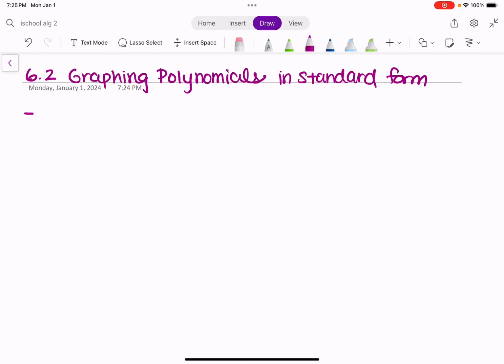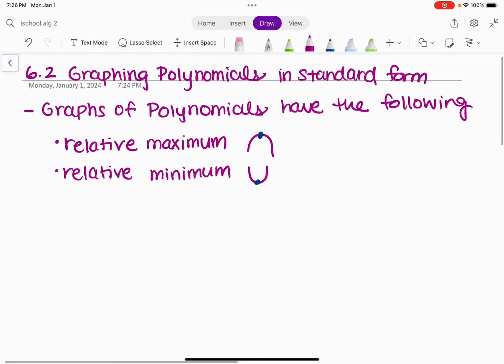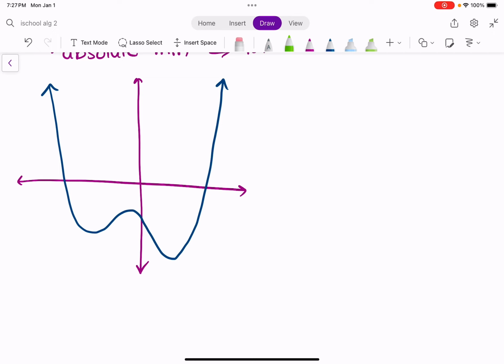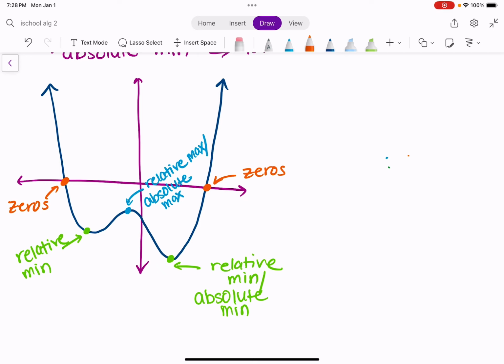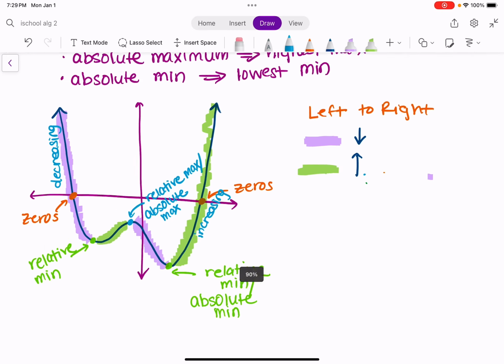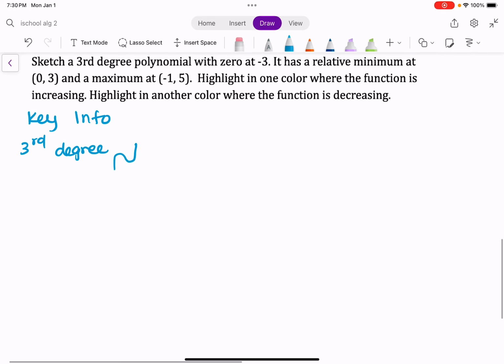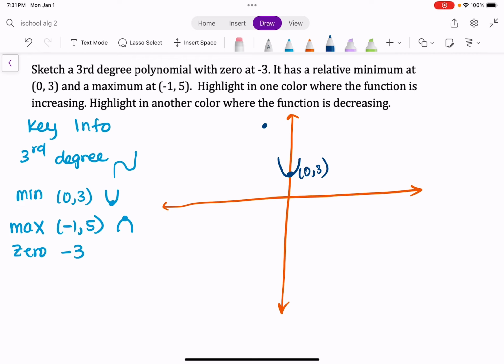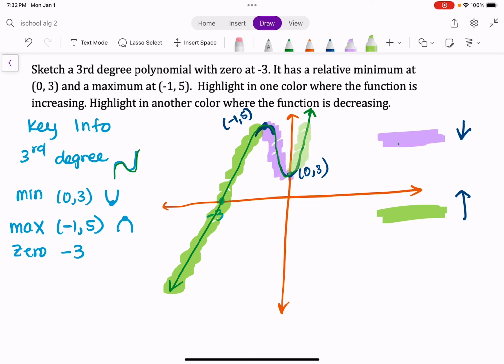6.2 Sketching Polynomials